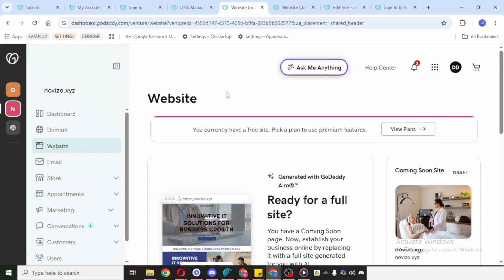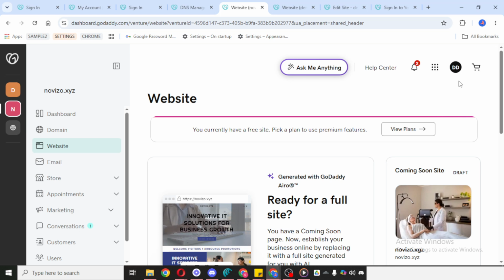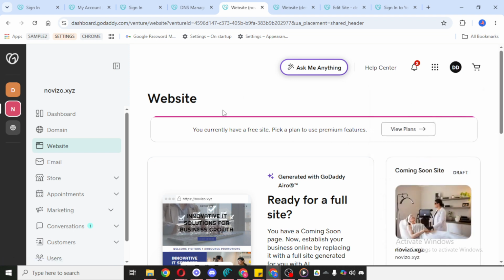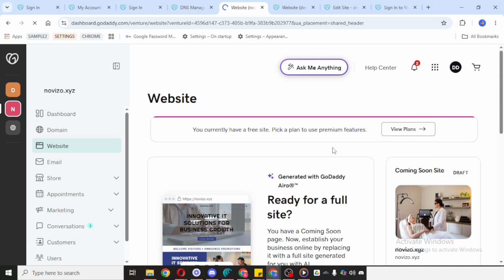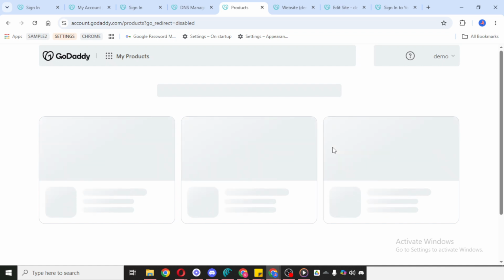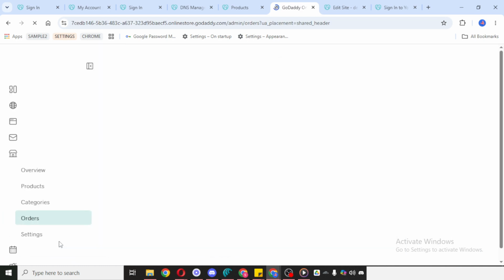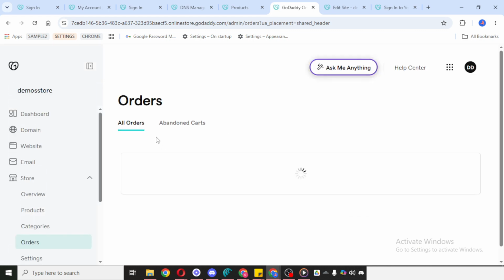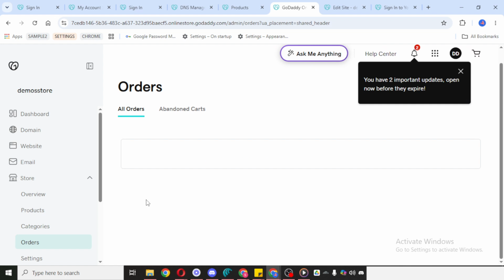How to create an invoice with GoDaddy (full guide 2026)